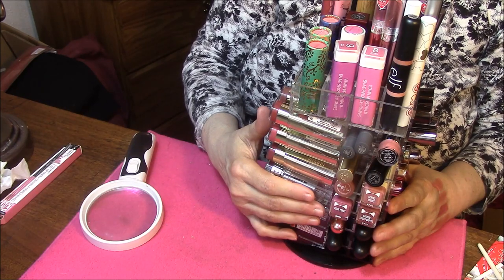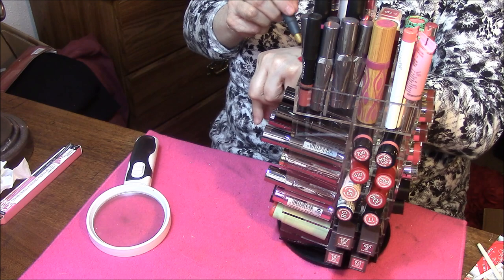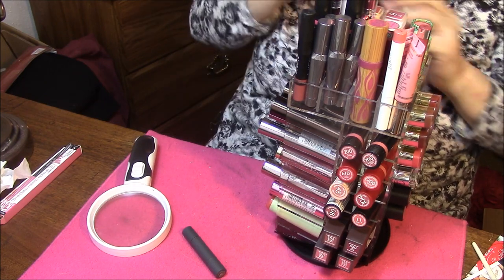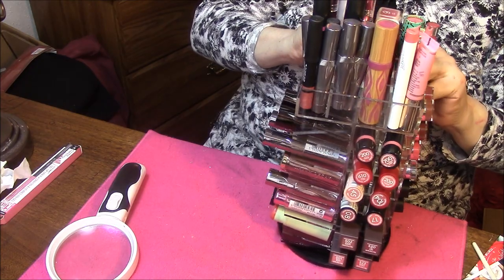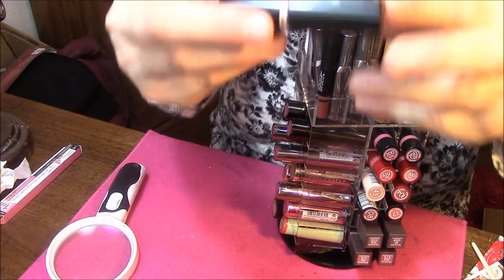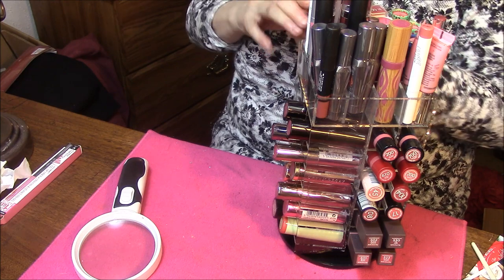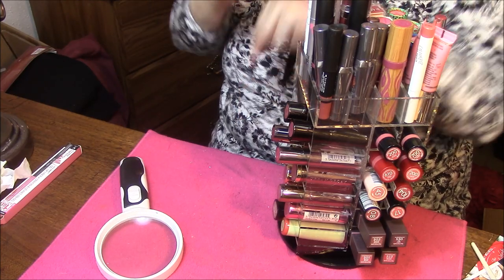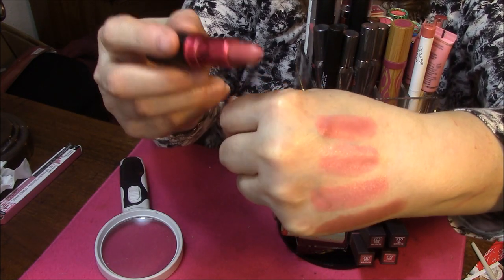My Lipstick Collection ~ The Tower 3 of 5!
💖 I love getting mail from you!!

If you love to collab on beauty and lifestyle videos and want to make new lasting friendships, come join us in our Beauty, Blabs & Collab Facebook group! Come and find out more!!

**You MUST be 18 or older as there may be more of an adult content in our collabs etc.
**You MUST have a YouTube channel because we only collab by video.

My Amazon 'Makeup' Wishlist!!
My 'Coloring items' Wishlist!!